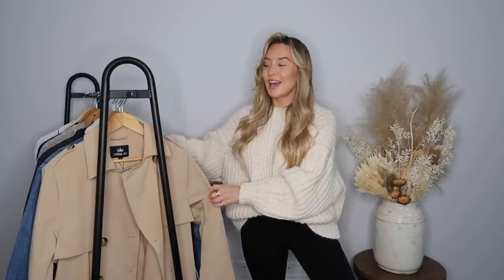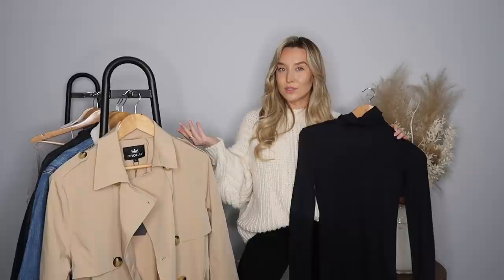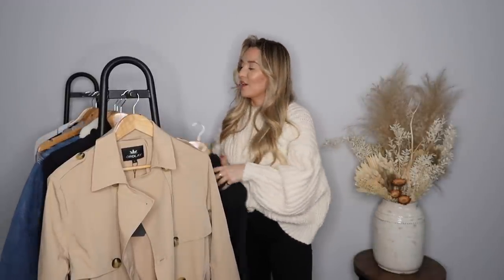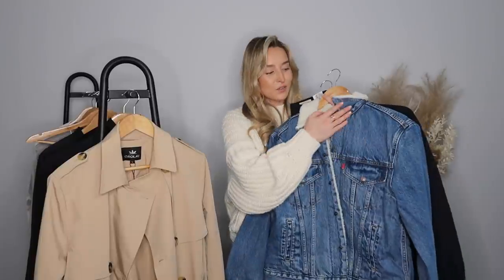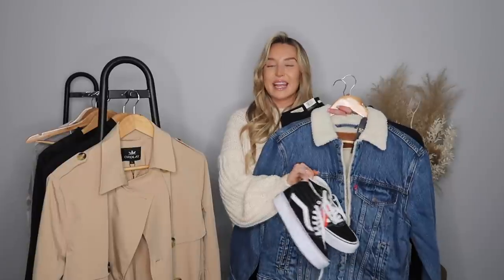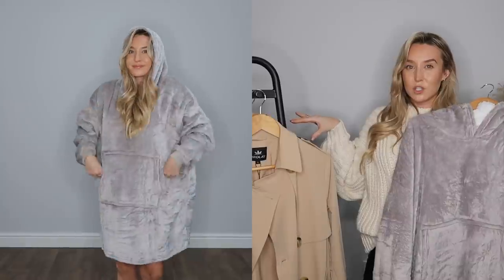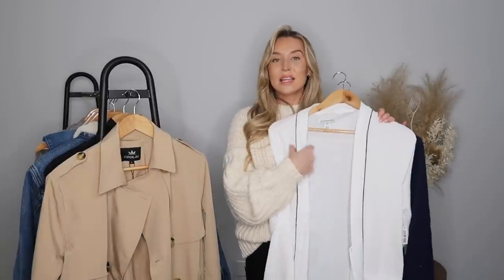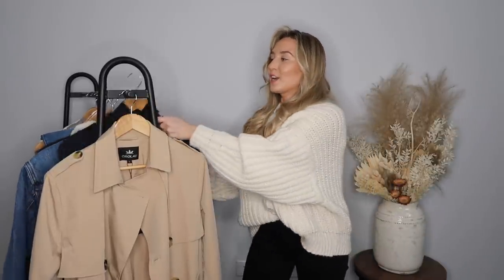AMAZON FASHION TRY ON HAUL!! | Freya Killin AD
AMAZON FASHION TRY ON HAUL!!

Hope you enjoyed this little haul!!

Loves,
Freya xx

LINKS

Levi hoodie

Levi denim jacket

Levi jeans

dressing gown

Snuggle hoodie

Trench coat

Roll neck